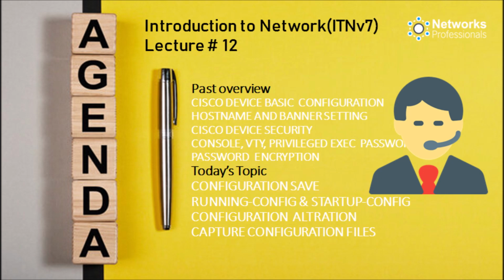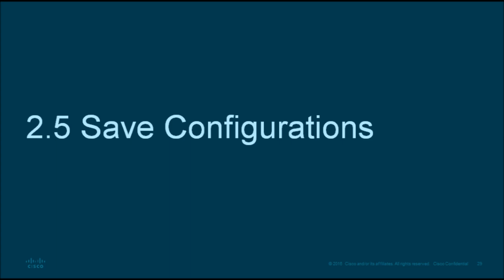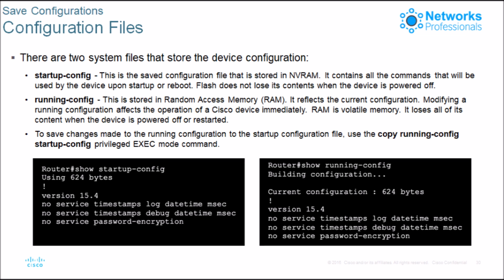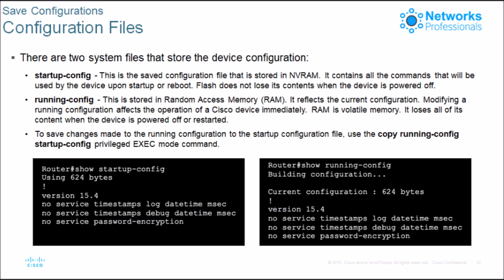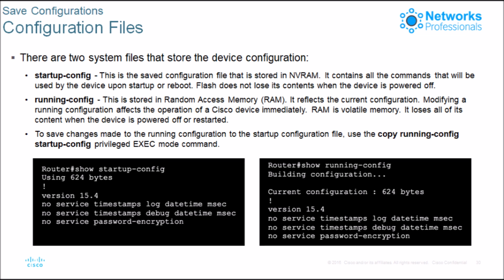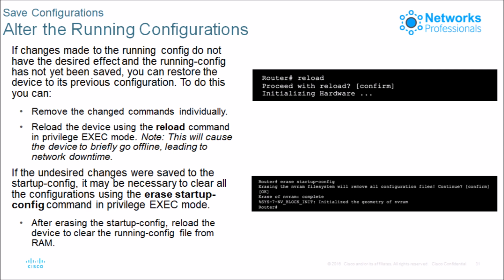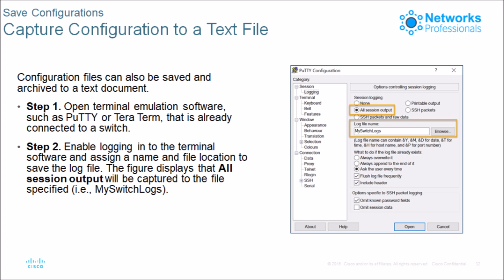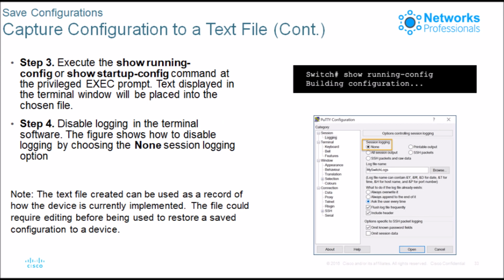How to Save or Alter Cisco Device Configuration | CCNAv7 ITN | English | Lecture # 12 | Module 02